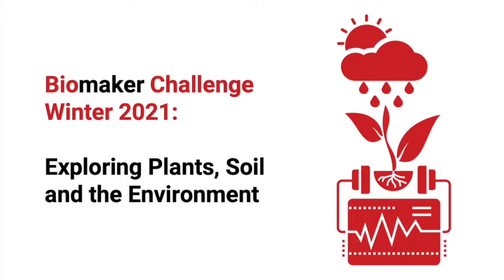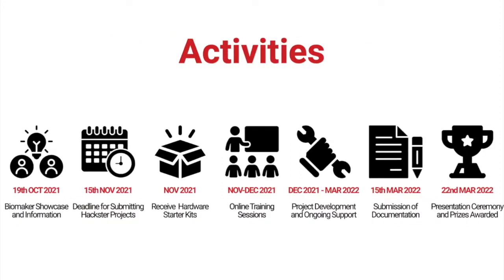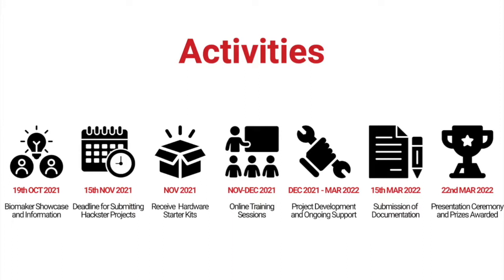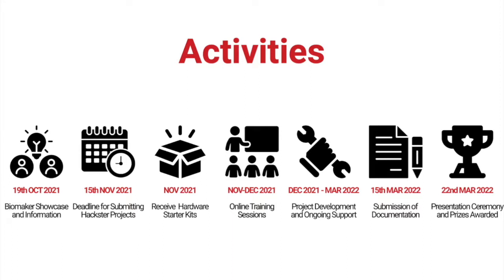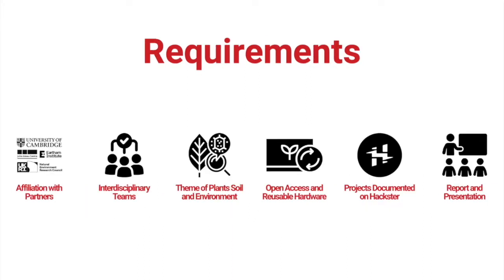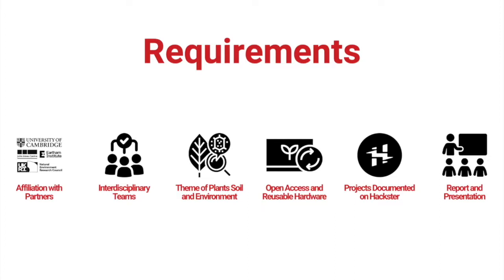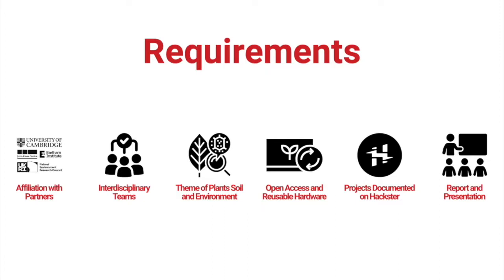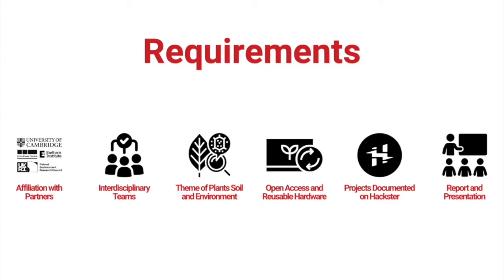Biomaker Challenge 2021 Briefing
Learn more about the Biomaker Challenge 2021 - what its all about, and how to apply!

The Biomaker Challenge is run annually to encourage, support and fund small interdisciplinary teams of researchers to develop projects and prototypes at the intersection of biology, engineering and computer science.

The 2021 Challenge “Exploring Plants, Soil and the Environment” will support teams to develop hardware and/or software projects in 3 categories:
-- Sensors, field communication and machine learning for environmental survey and monitoring.
-- Measurement and control of plant growth in science, agriculture and gardening.
-- Electronic and biological sensors for management of soil health.

This is briefing is taken from a recording of the Biomaker 2020/21 Final Showcase event held on 19th October 2021.

The deadline for submissions to the 2021 Biomaker Challenge is 15th November 2021.
00:00 Introduction
00:06 Challenge Themes
00:42 Activities
02:35 Requirements
04:58 End
Links